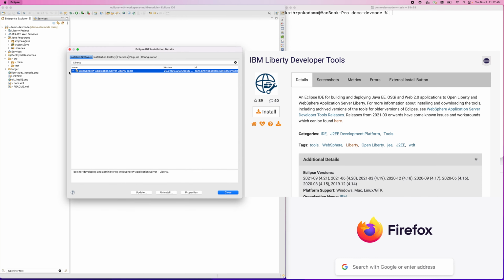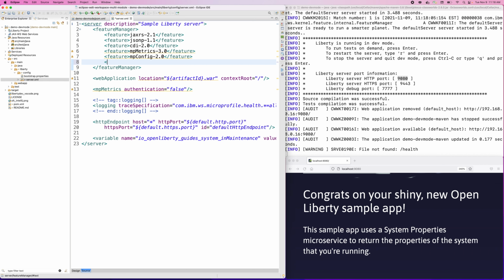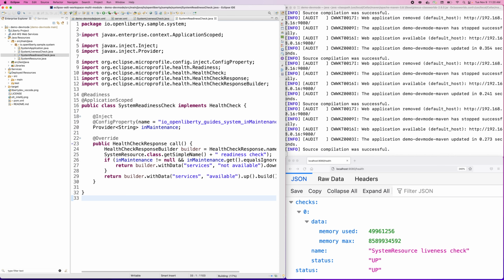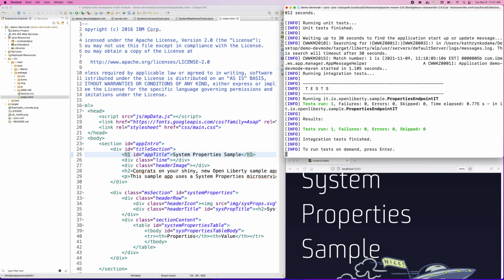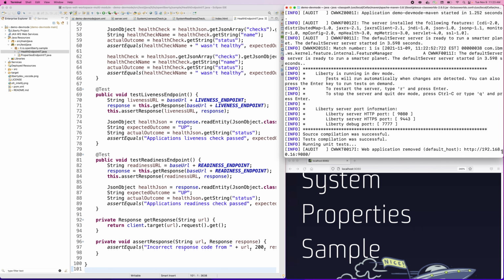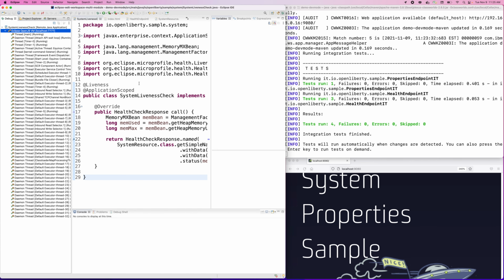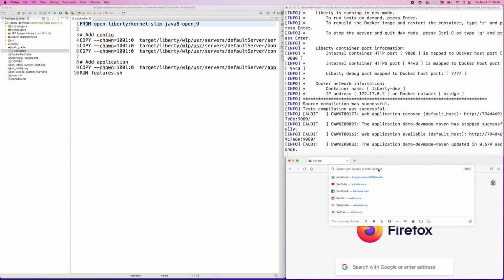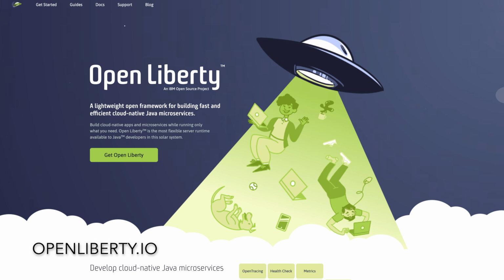Open Liberty dev mode with Eclipse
In this video, we show you how you can use Open Liberty dev mode to develop your cloud-native Java applications and how it integrates with the Eclipse IDE.

Prefer editing in VS Code? Check out this video on Open Liberty Tools for VS Code